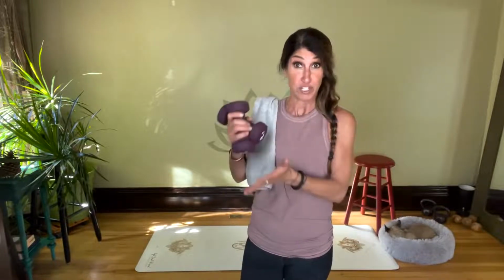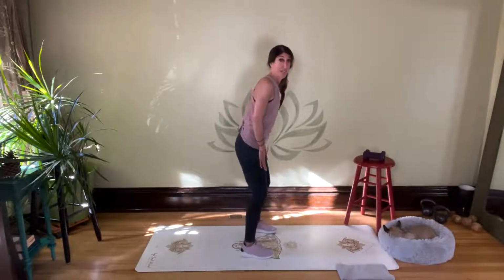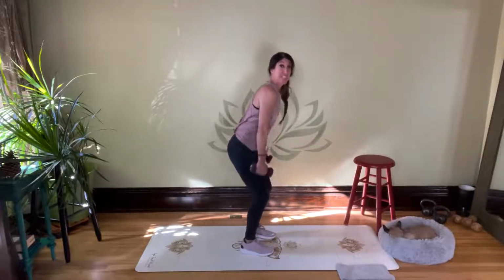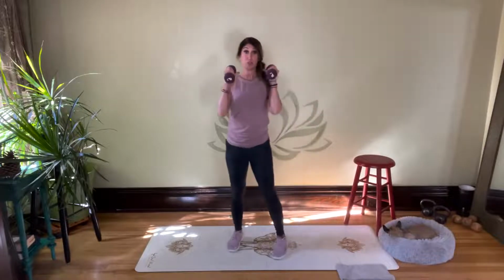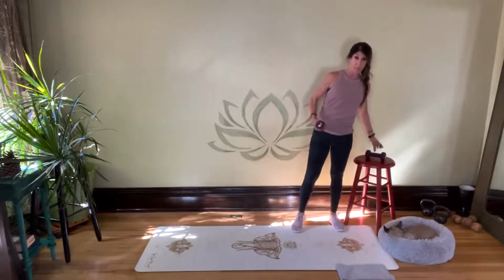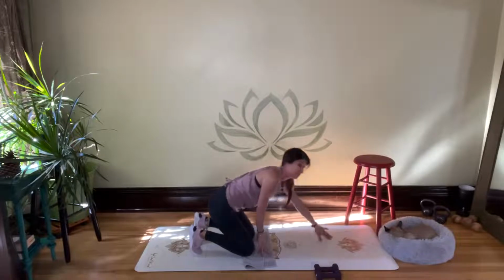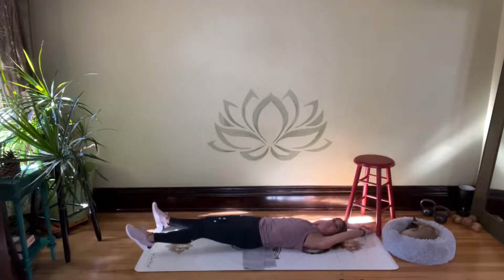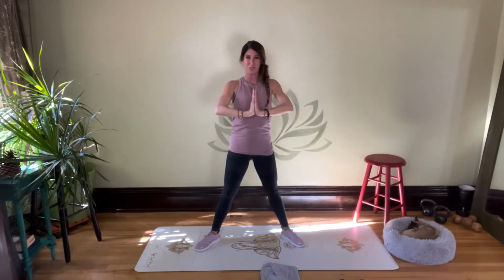Intermediate Mixed Format | Stacey Lei | 11.24.21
Intermediate Mixed Format | 11.24.21 | Stacey Lei

It’s all about gratitude in this Intermediate Mixed Format class. Stacy Lei combines strength, flexibility, and balance for a total body toning class! Work for 50 seconds and rest for 40 with flexibility. Bring  dumbbells and a hand towel.